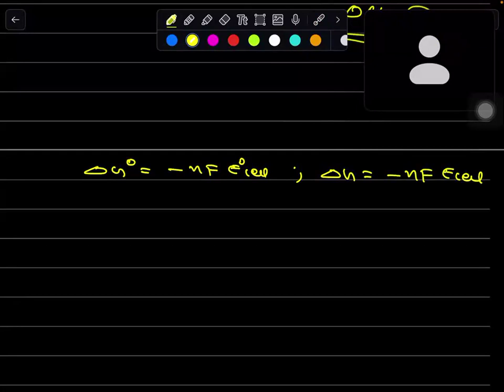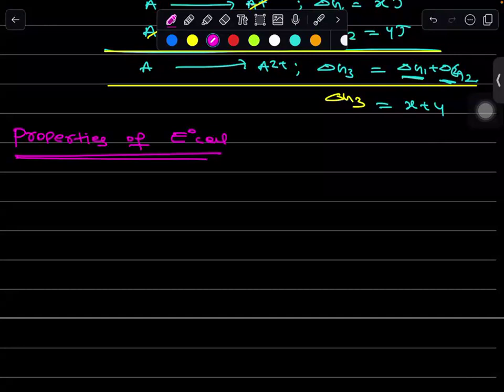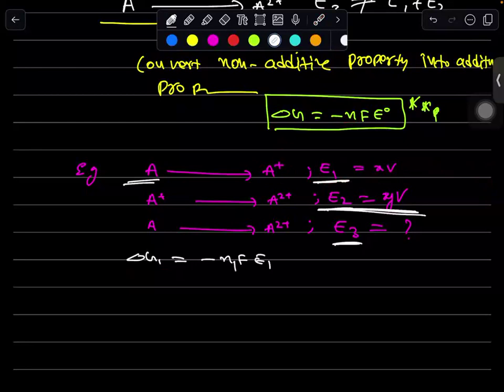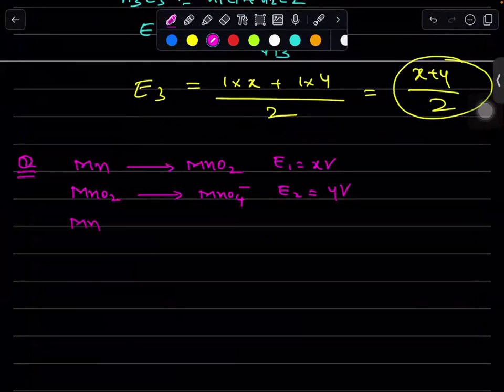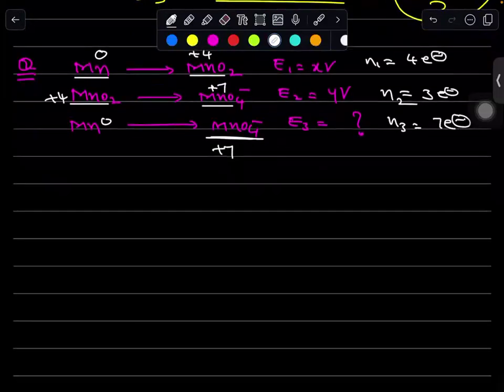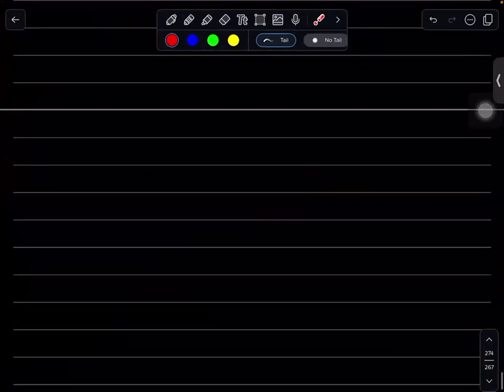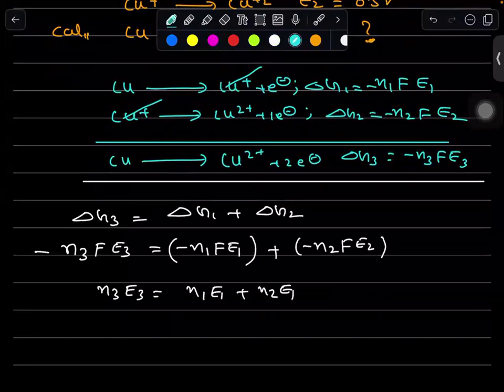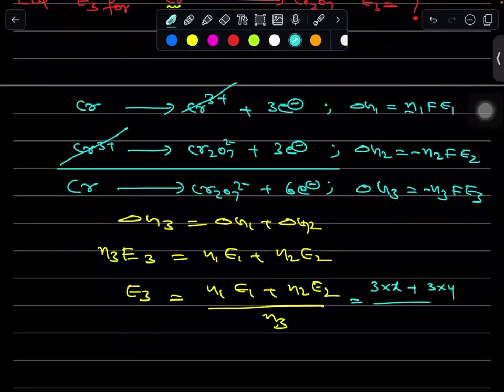GMT20240531 134302 Recording 1280x960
electro chemistry
properties of cell potential
properties of gibbs free energy
relation betwreen cell potentila to gibbs free energy